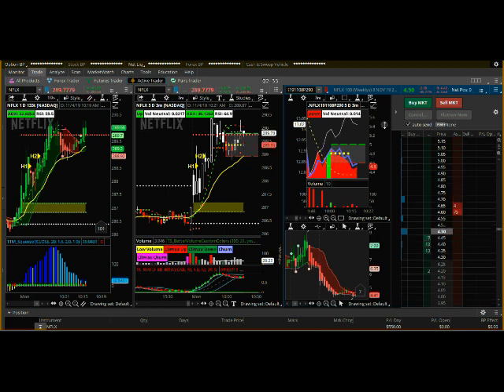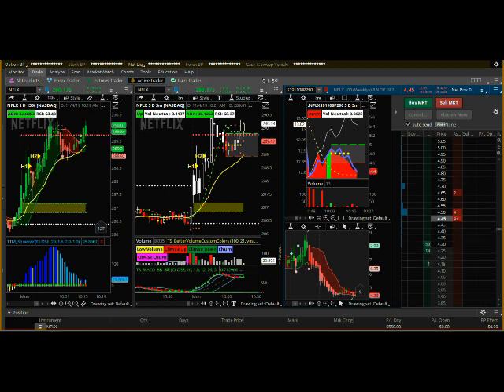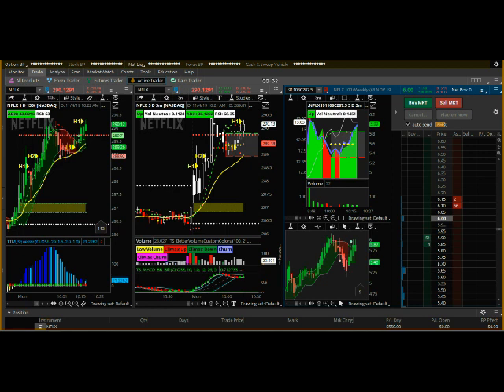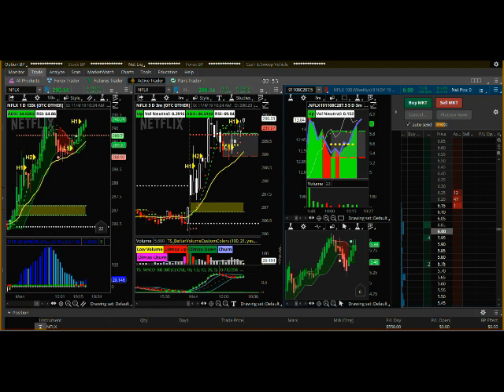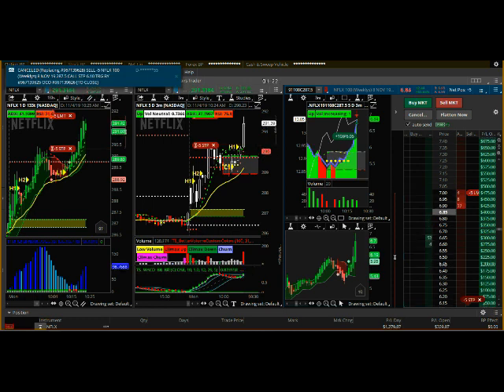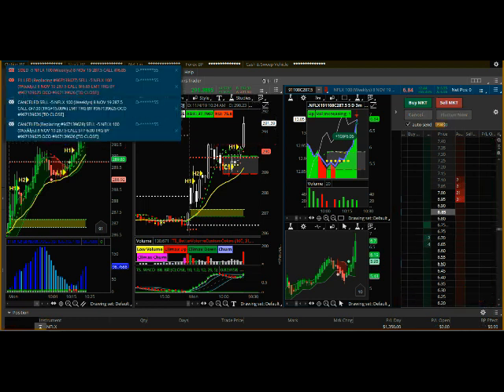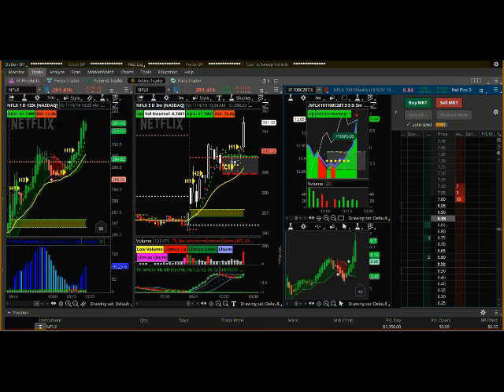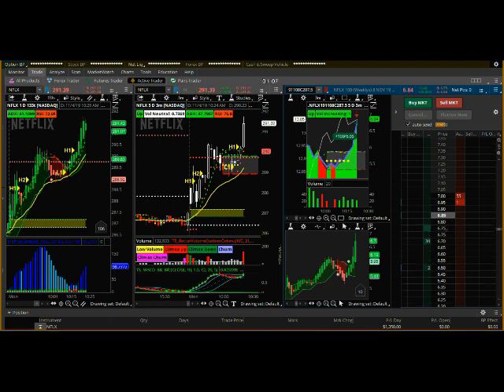11 4 19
NFLX Trades for Nov 4, 2019